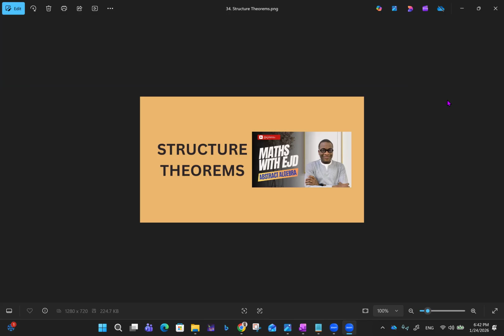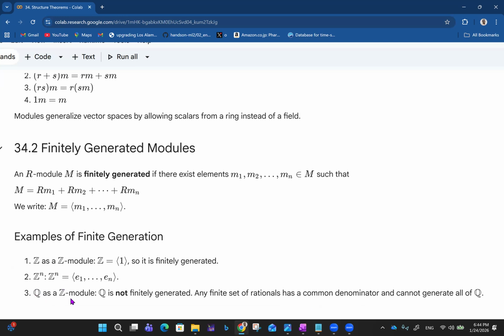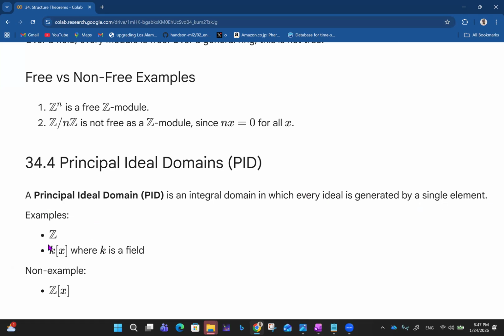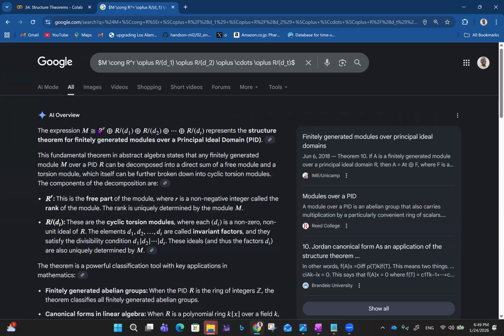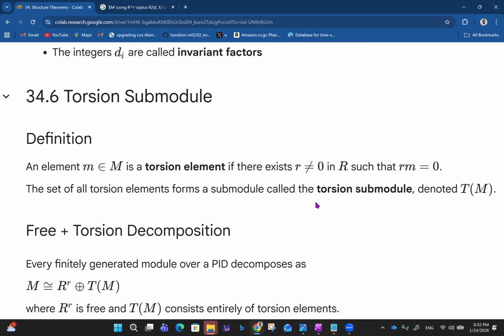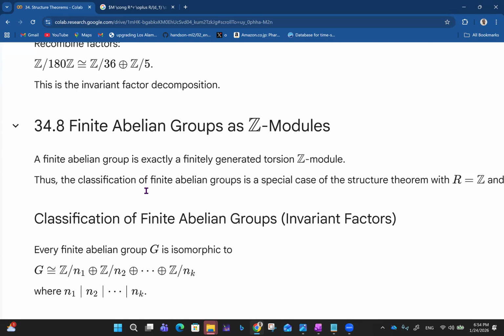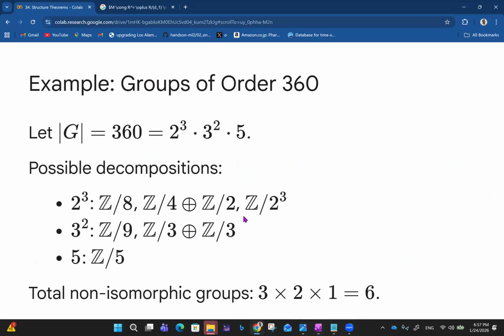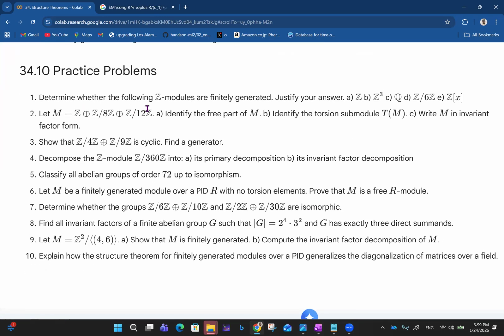34. Structure Theorems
This video gives a clear, structured walkthrough of the structure theorems that sit at the heart of abstract algebra, focusing on finitely generated modules, the structure theorem over principal ideal domains, and the complete classification of finite abelian groups.

The lesson builds intuition step by step, connects modules to familiar ideas from linear algebra, and explains how complex algebraic objects can always be broken down into simple, well understood pieces.

Ideal for students in algebra courses, exam preparation, or anyone wanting a big picture understanding of why these classification results are so powerful and how they are used in practice.